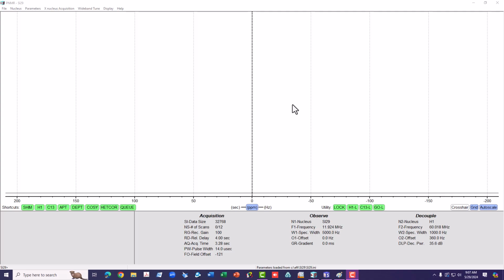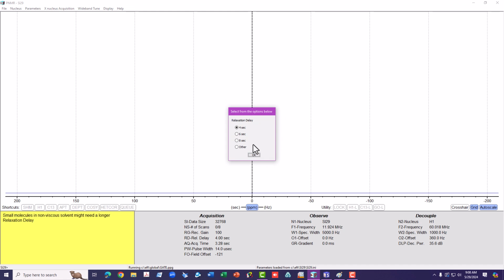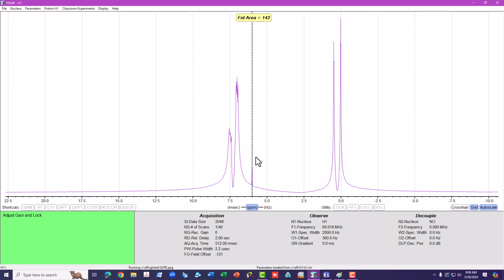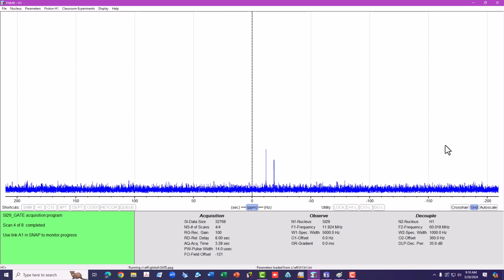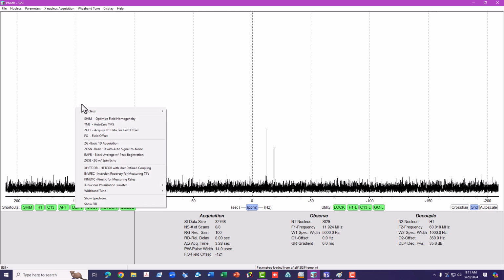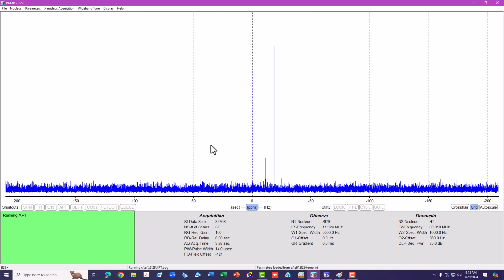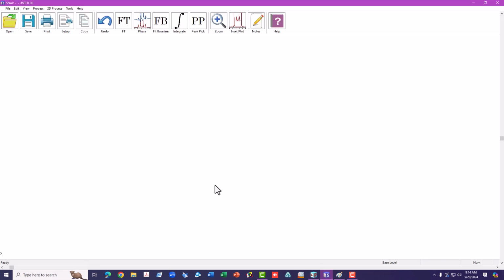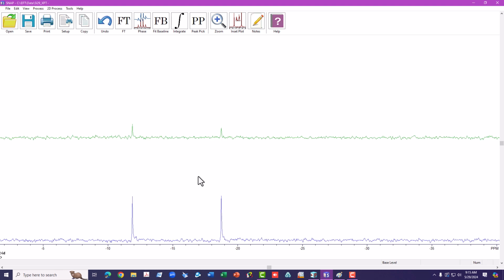Si29 NMR -- X-Nucleus Polarization Transfer vs. Inverse Gated Decoupling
Si29 NMR is a challenging nucleus to acquire data for due to the negative gyromagnetic ratio. Here are two methods (GATE and XPT) to make it easier.